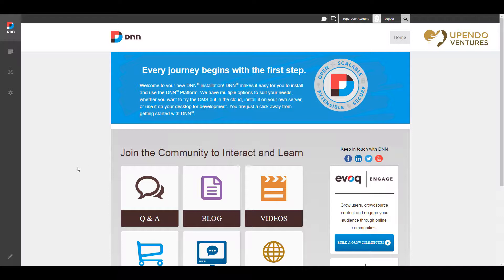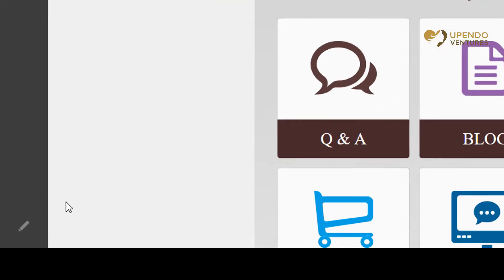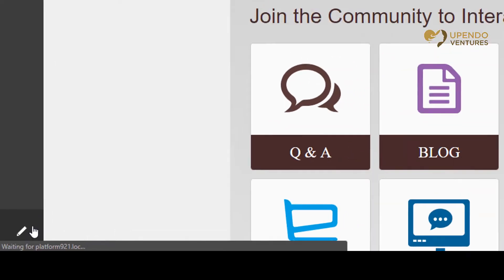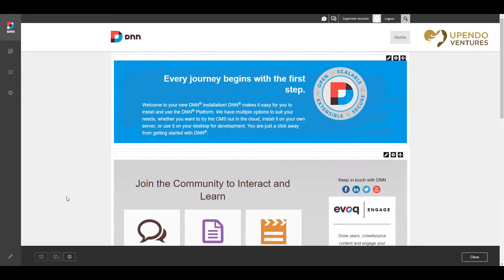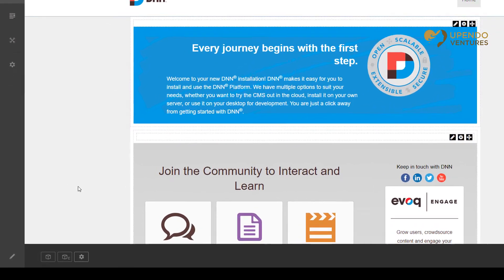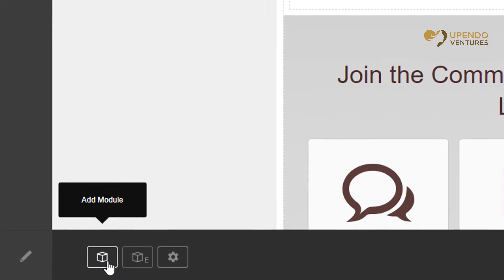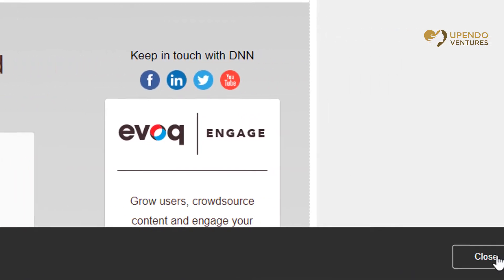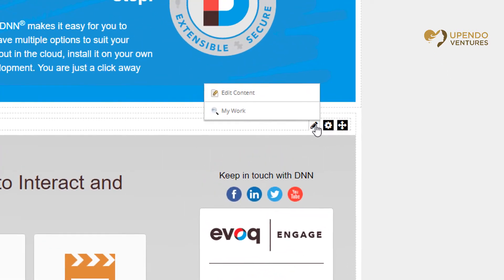DNN: How to Edit the Page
This video quickly walks you through how to edit the content on your DNN-based website.

About Upendo Ventures:
"We use technology to help your business change people's lives."  We do this by delivering websites and apps under budget to reduce cost, automate manual processes, literally saving all stakeholders time and money. We love what we do, and we approach everything with love first.  We say what we mean, and our actions back that up.  There are no surprises to our employees or our clients.